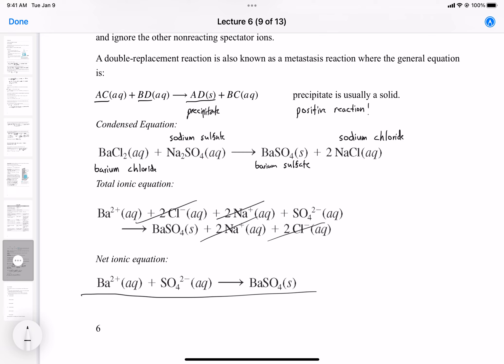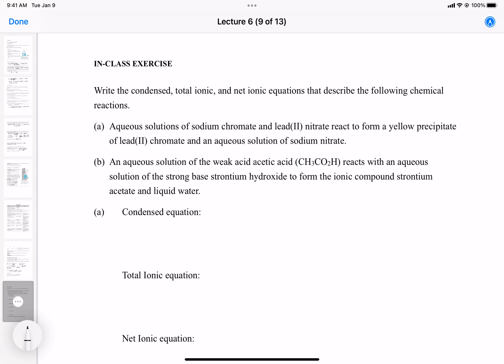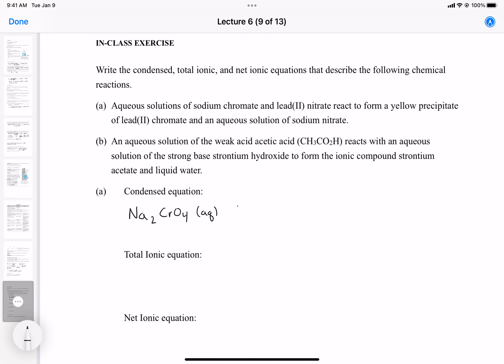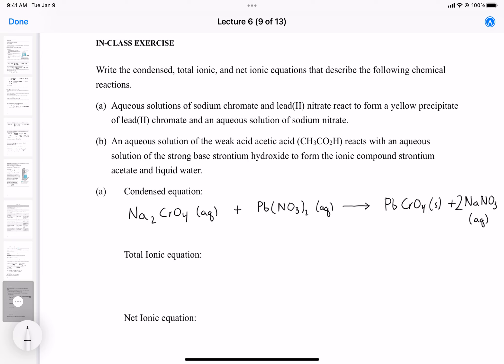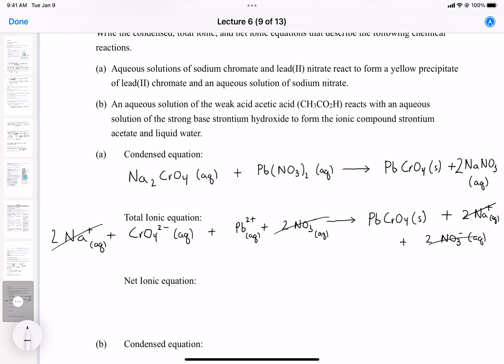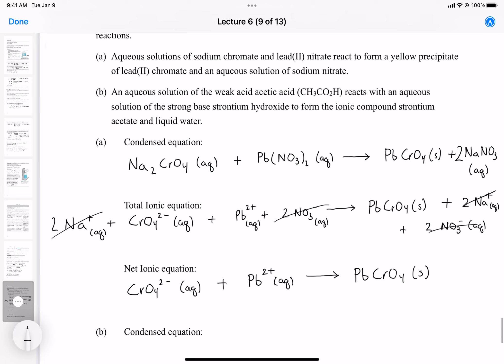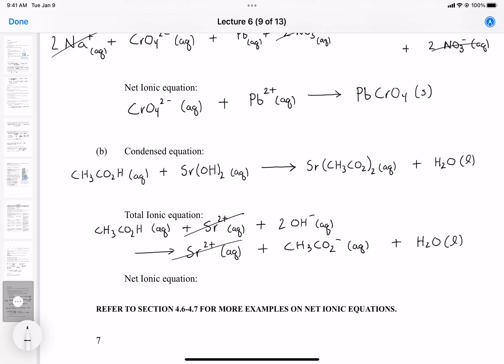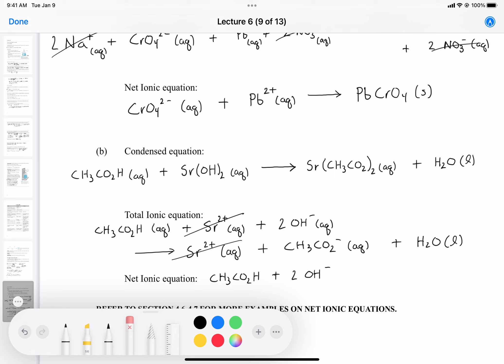Lecture 6 Part 3: Writing Net Ionic Equations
Here we learn about how to write net ionic equations for any reaction in aqueous medium.